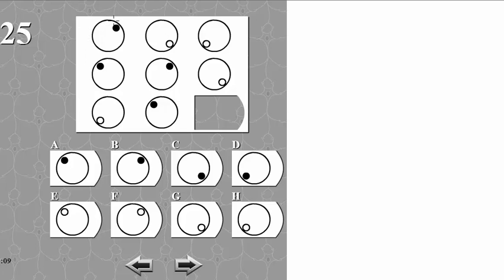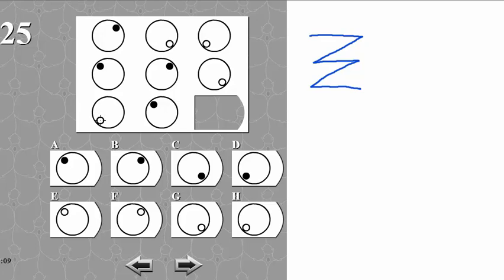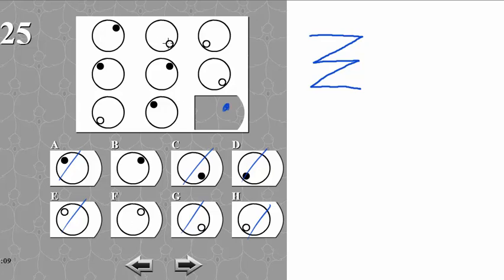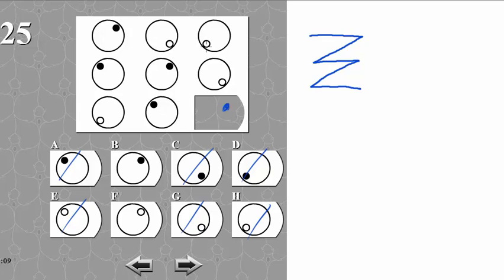IQ TEST matrix 25 SOLVED AND EXPLAINED